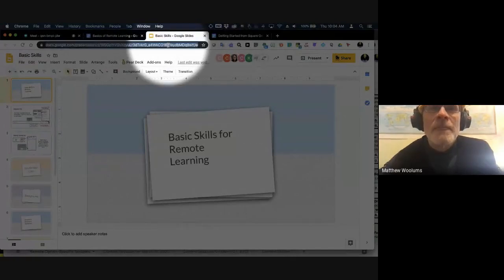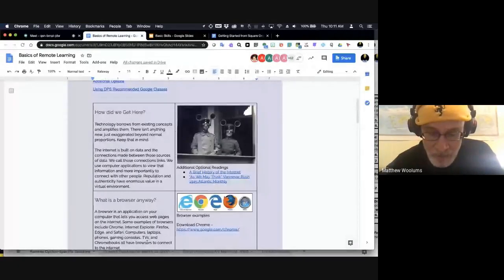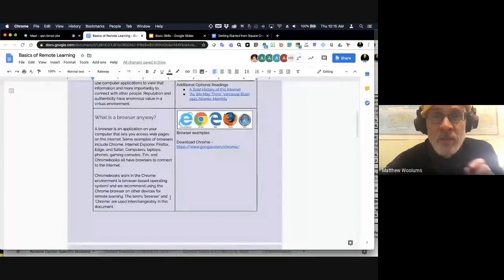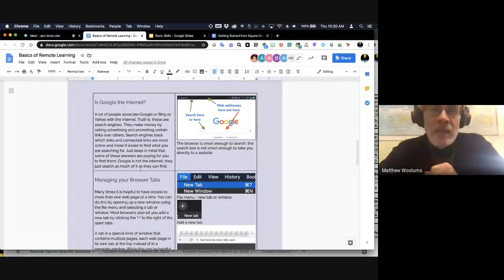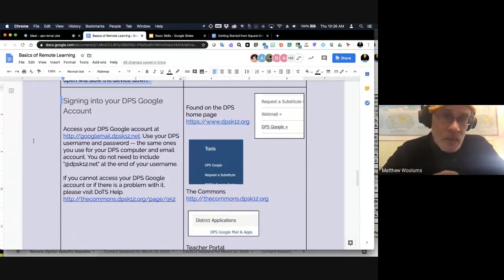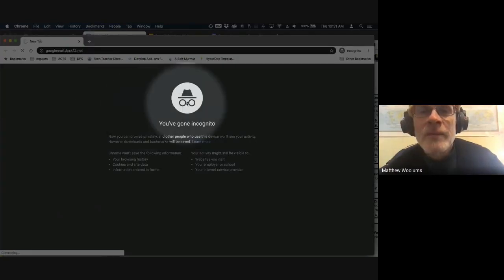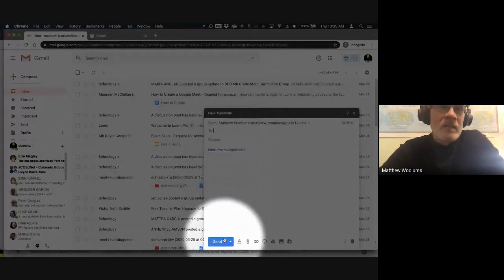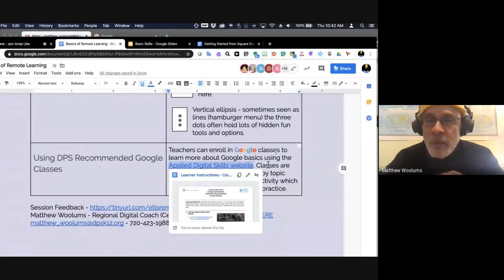Basic Skills for Remote Learning - 3/26/2020